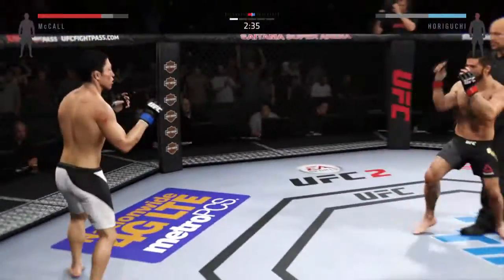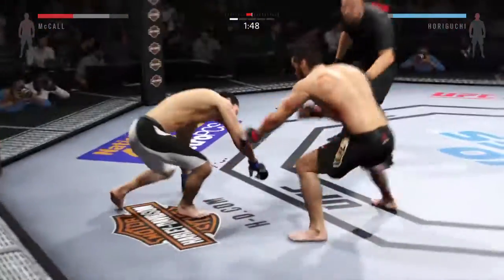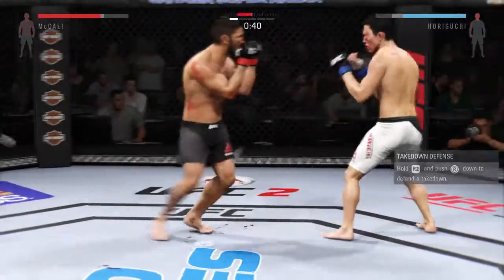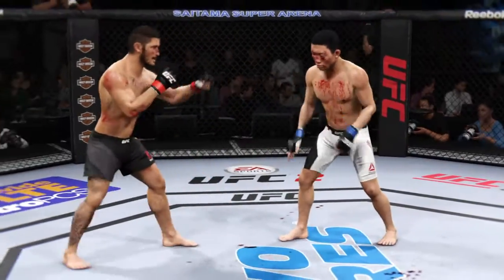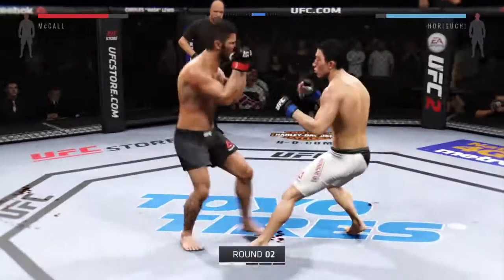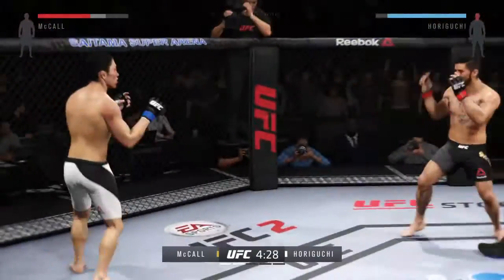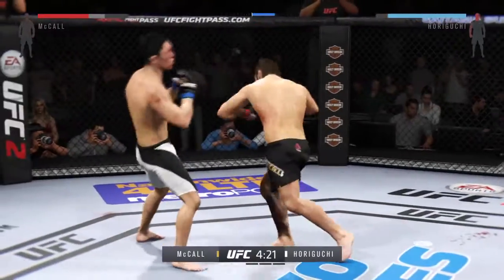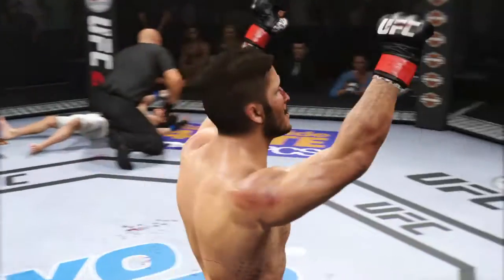MCALL X NORIGUCHI